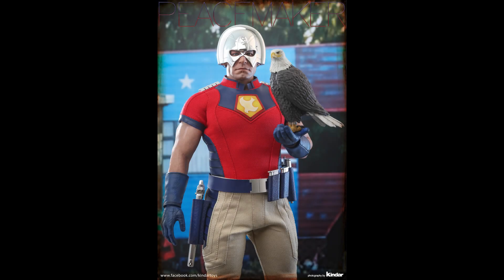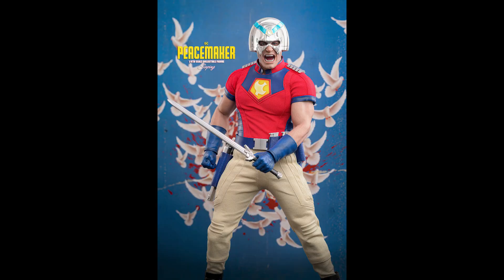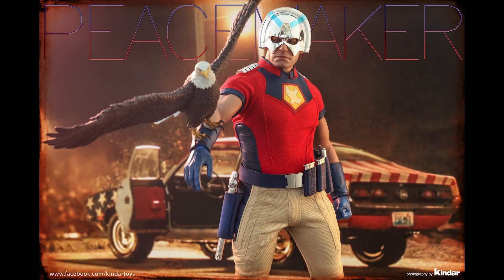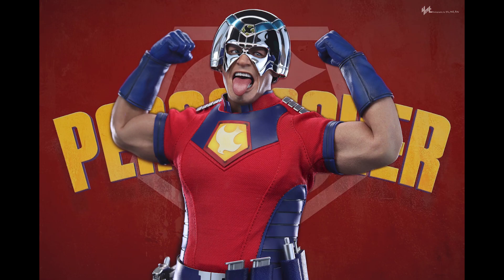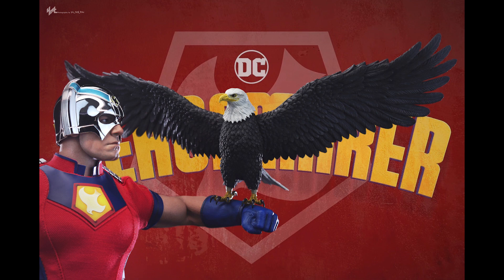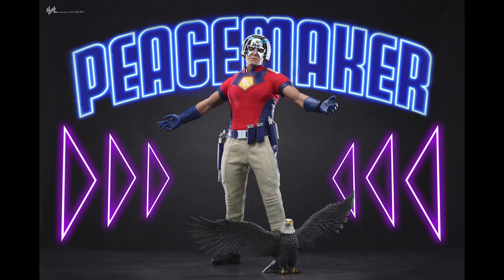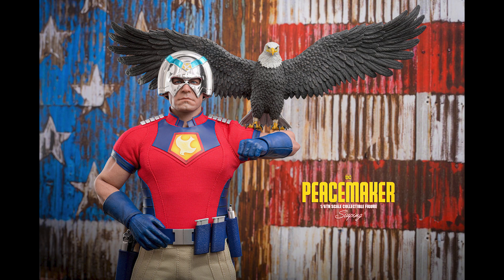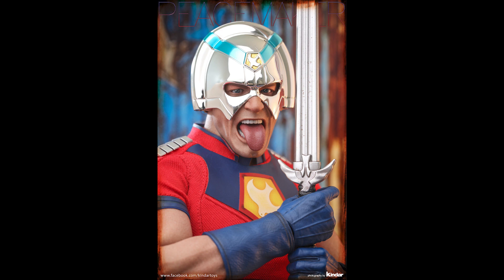Hot toys Peacemaker